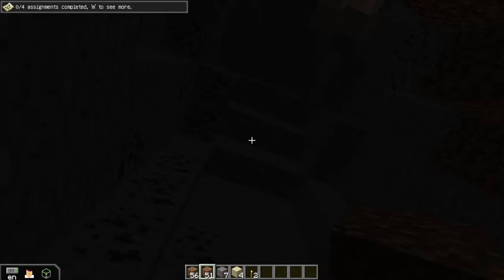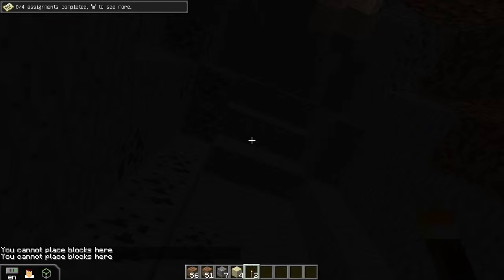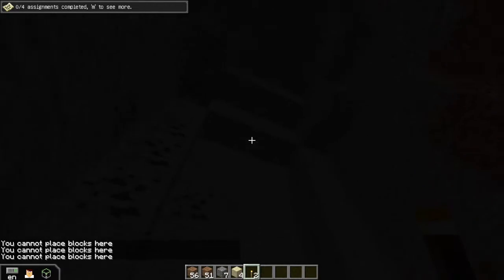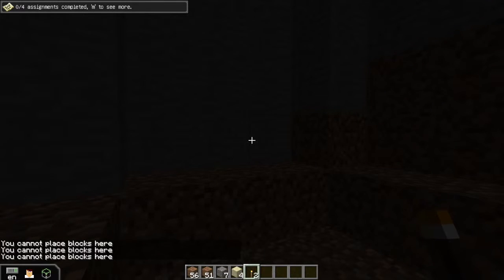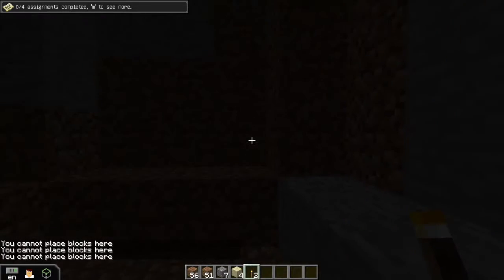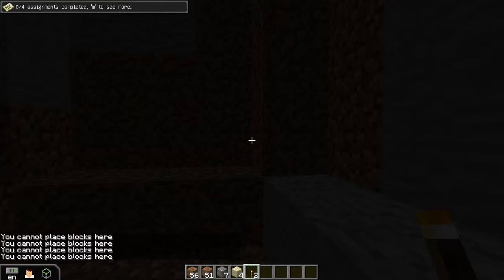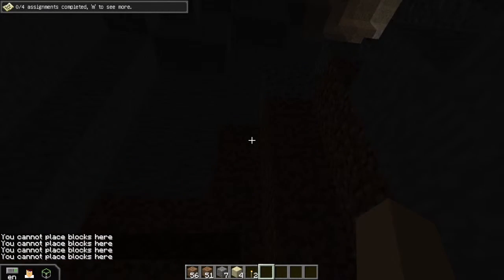Minecraft Screencast 1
This video is about Minecraft Screencast 1